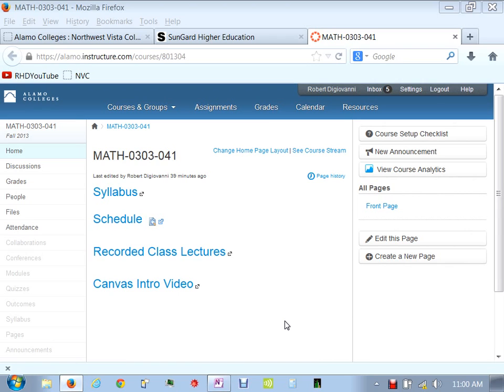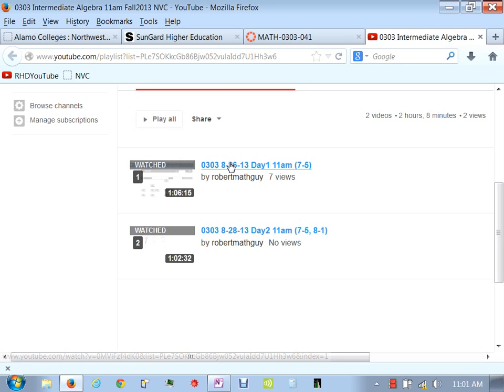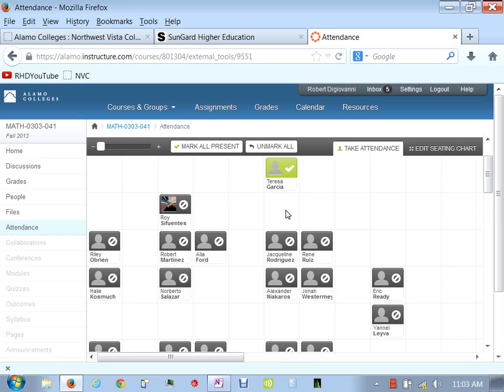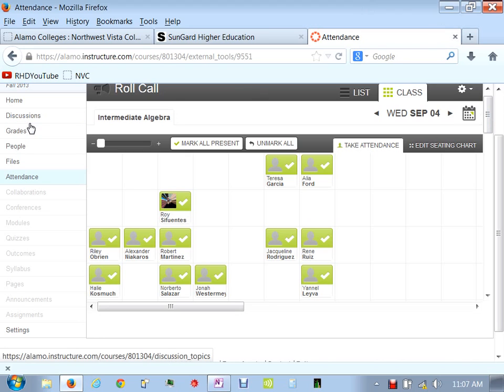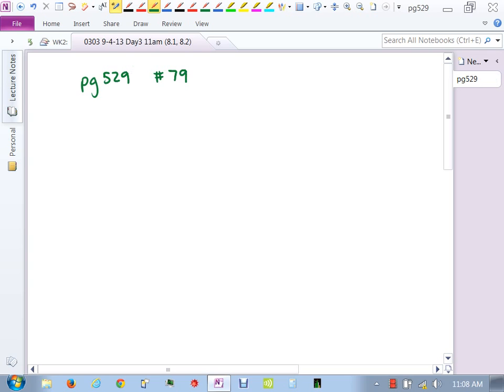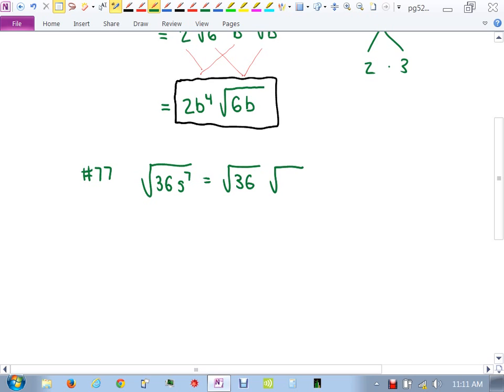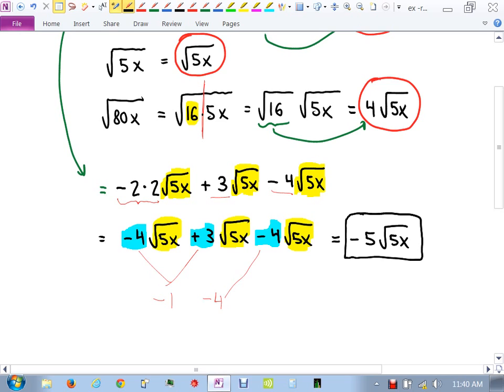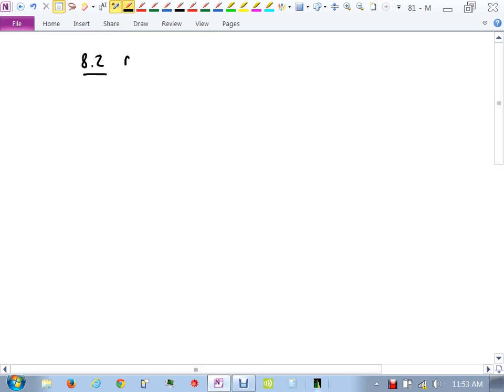0303 9-4-13 Day3 11am (8.1,8.2)